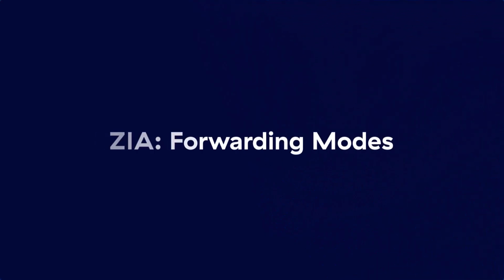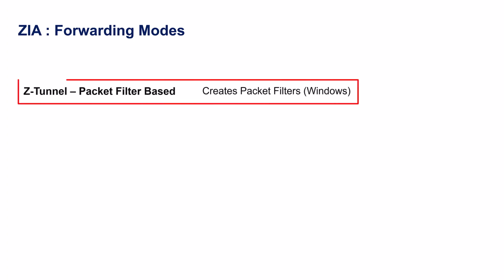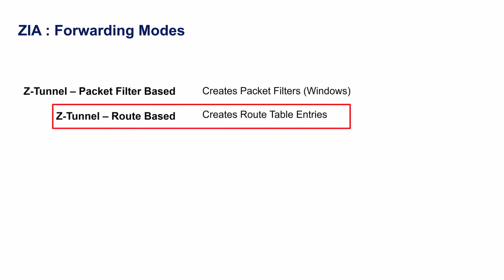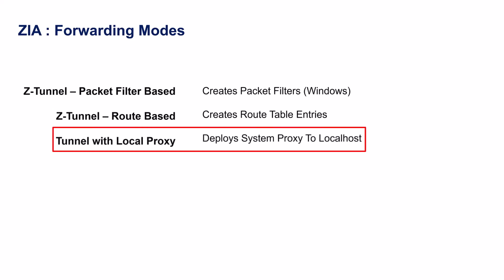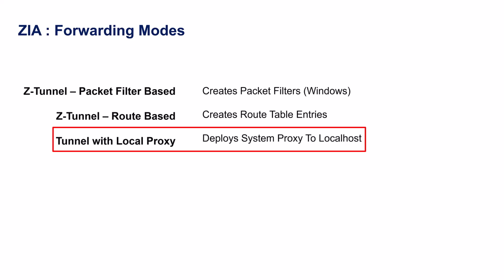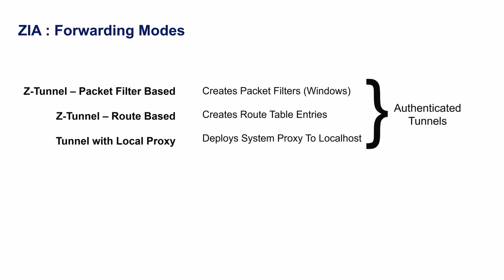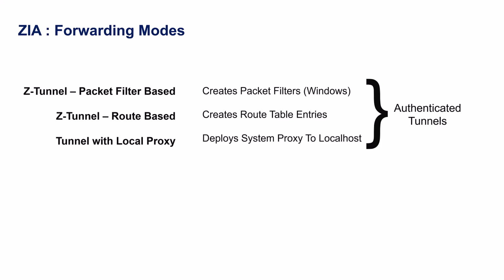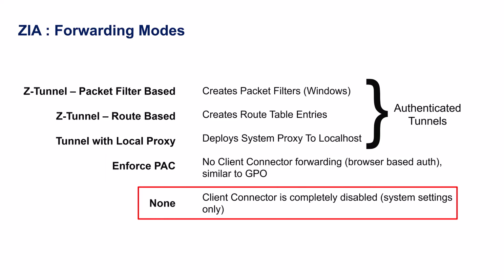Different forwarding modes Zscaler provides through ZIA